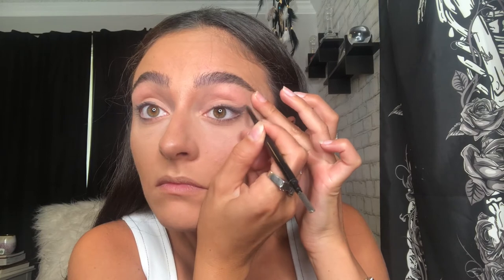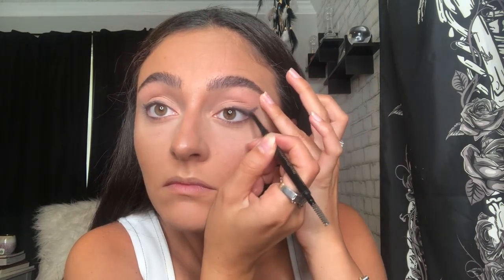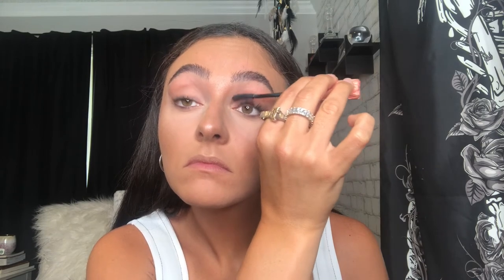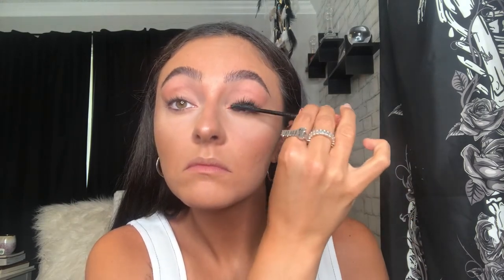first impressions of maybelline fit me loose finishing powder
I am absolutely thrilled to say I love the setting powder and the lip products! The lip liner was perfect- texture super creamy and easily applied. The matte lip stain was also beautiful and tasted like heaven! Now…the loose. Setting. powder. It completely looks flawless for hours and is definitely replacing my revolutions one!!! Sad, end of an era.

Baking Powder

Brow Pencil

Brow Gel

Lip Liner

Lip Stick

Lip Gloss (discontinued) : use any clear gloss!!! 😊